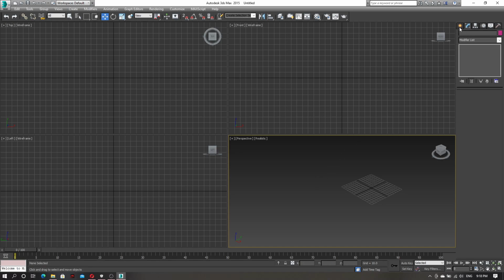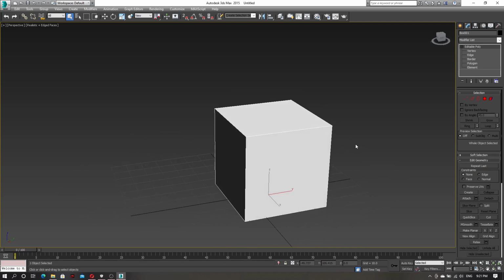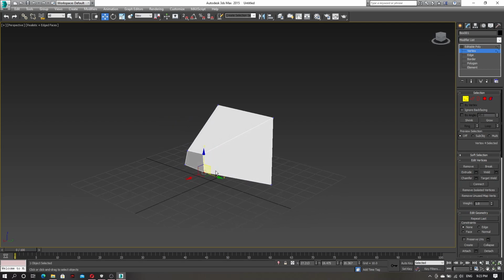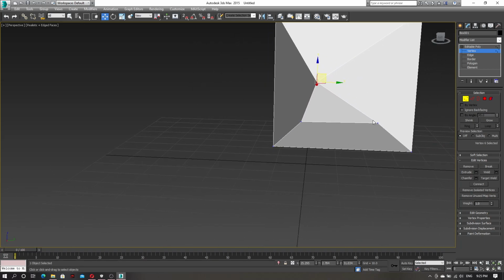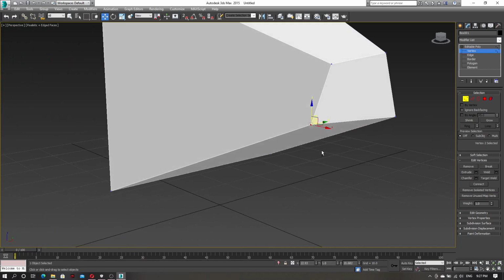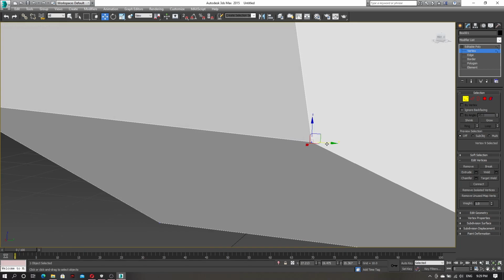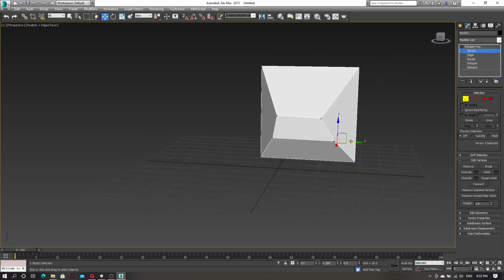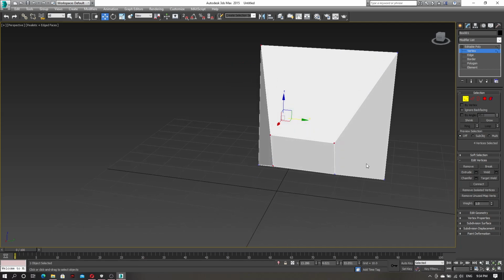Modelling in 3ds-Max For Total Beginners. Part 1.3. Basics. Editable Poly. Vertices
First look on Editable Poly and some talks about vertices